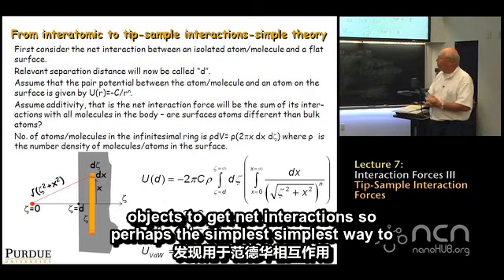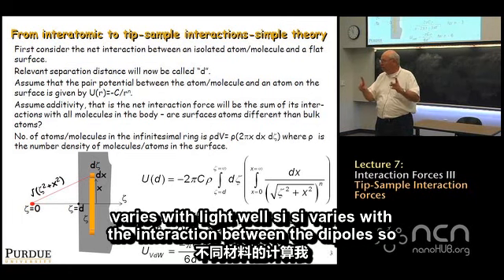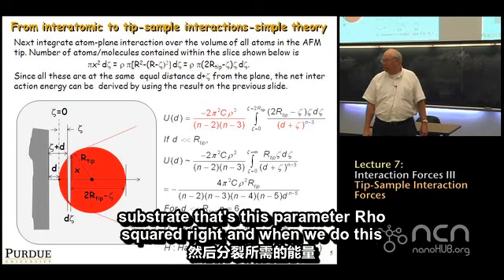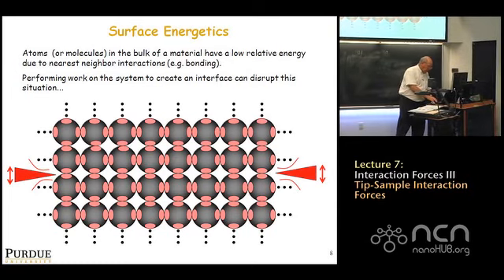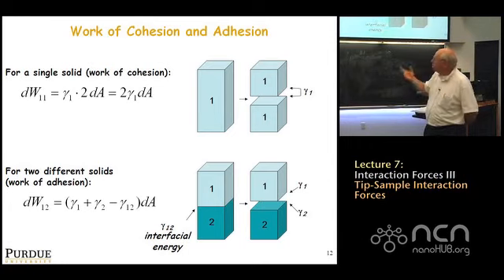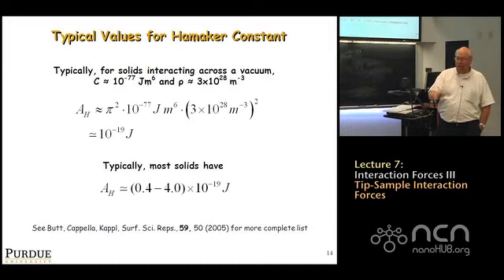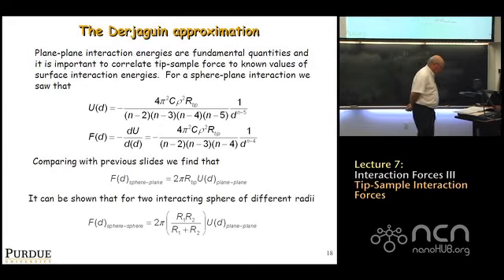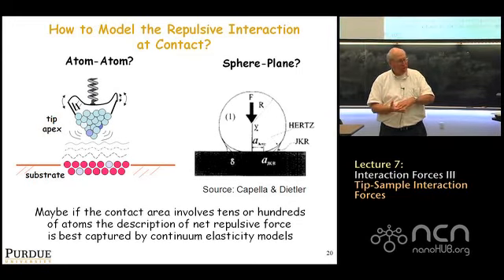第7节 Interaction Forces III